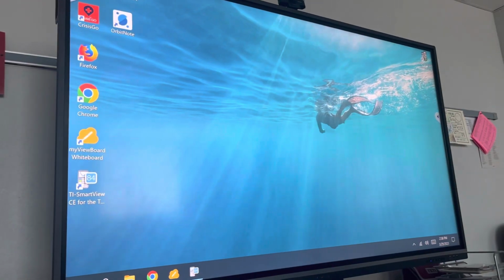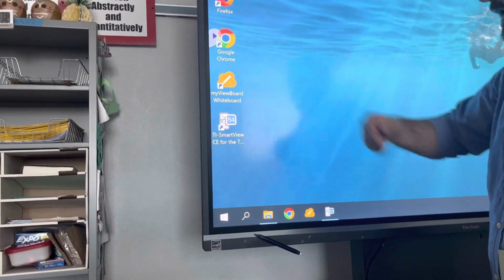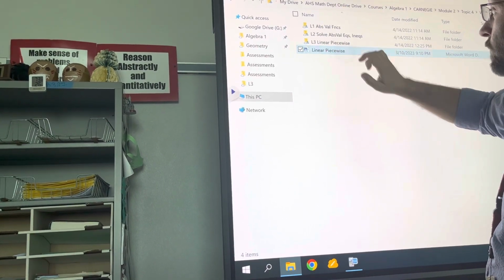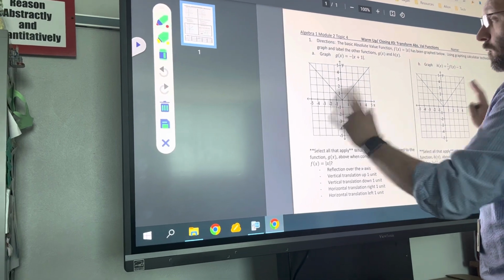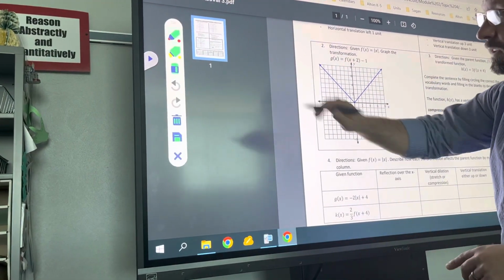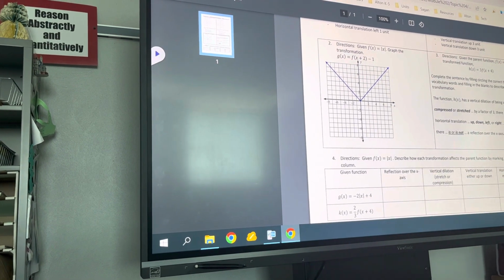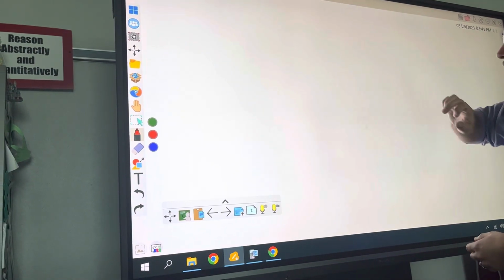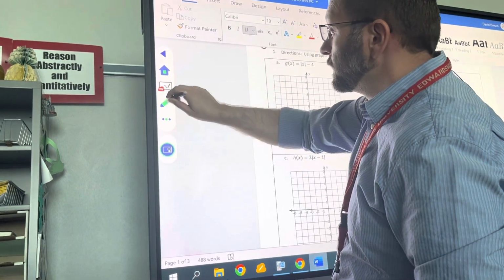Writing using Tabs on the Viewboard